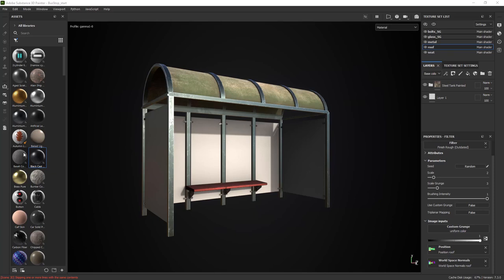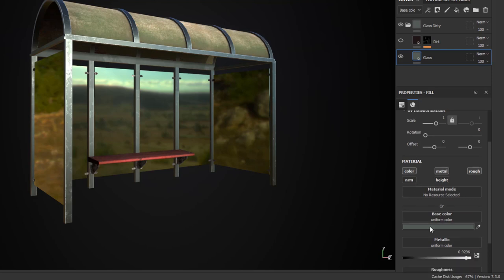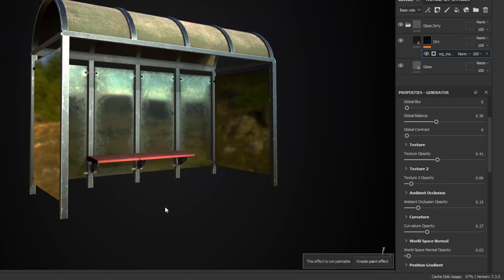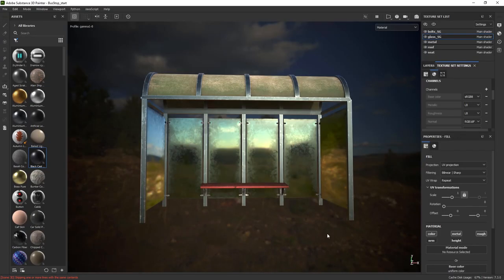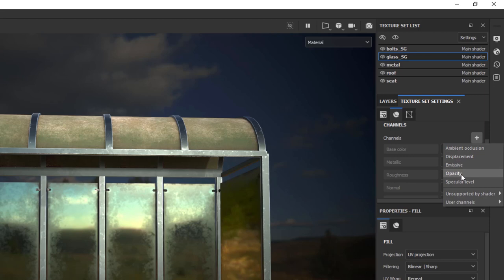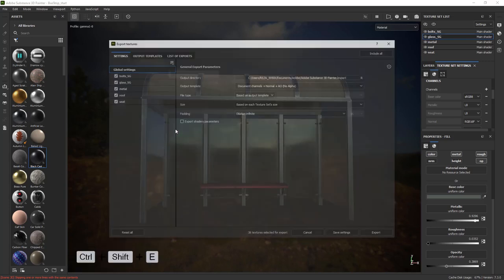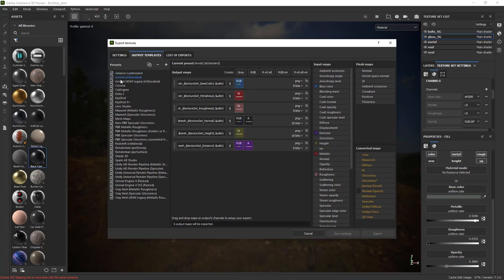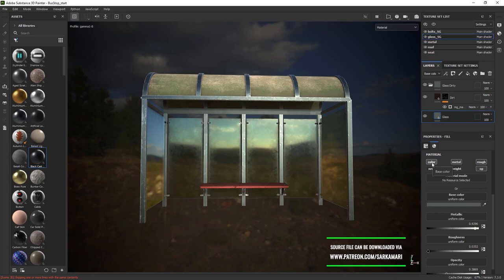How To : Add Opacity Channel in Adobe Substance 3D Painter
By default Opacity channel is nowhere to be found and find tuning your opacity value on your texture set is not possible. However, there's a very simple workaround and that is to check what shader workflow you're using inside the application. Hope you find this video useful.
Bookmarks:
00:00 Let's Get Started
00:45 The Scene
04:30 Adding Opacity
06:38 How to Export